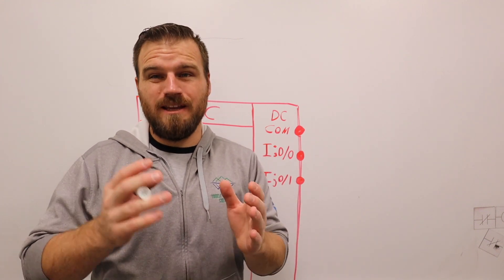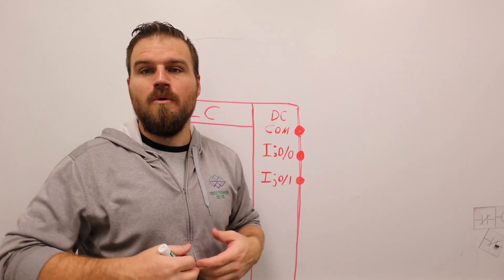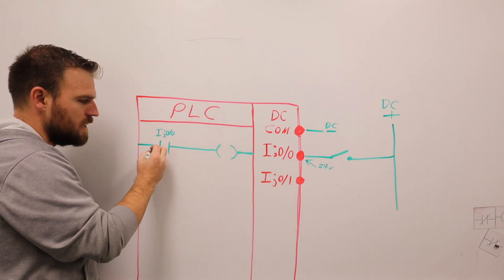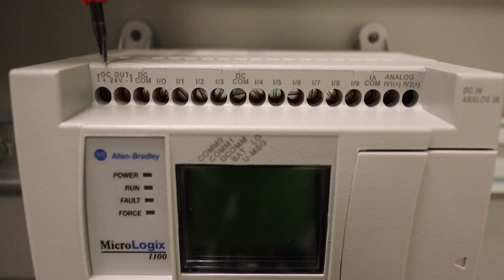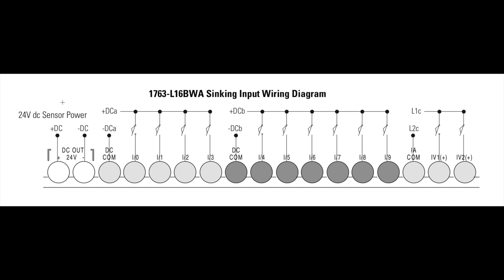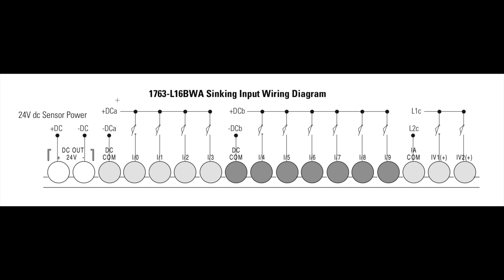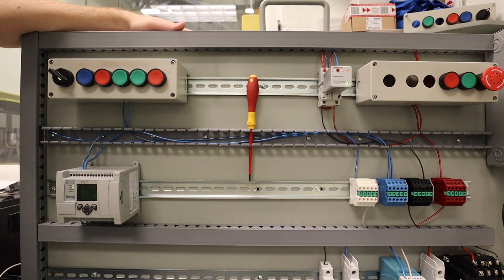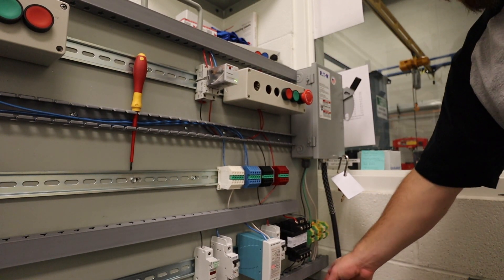PLC - Wiring inputs